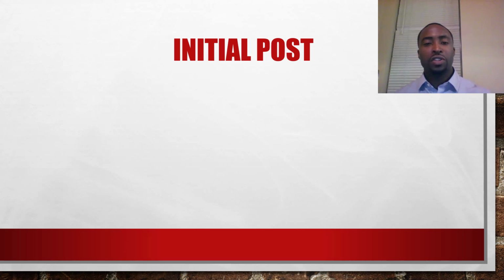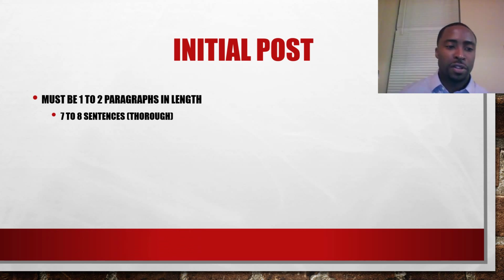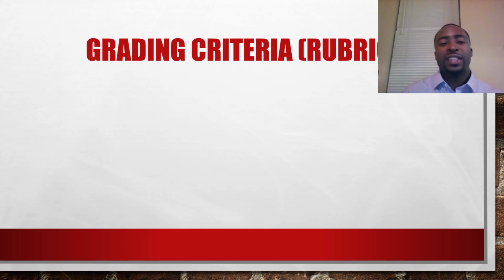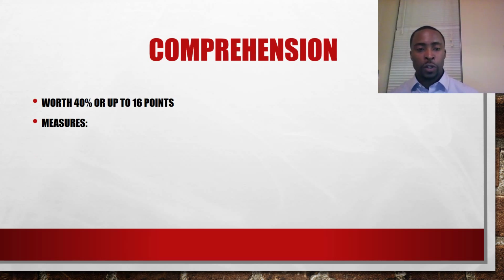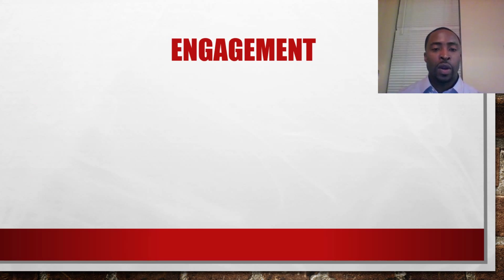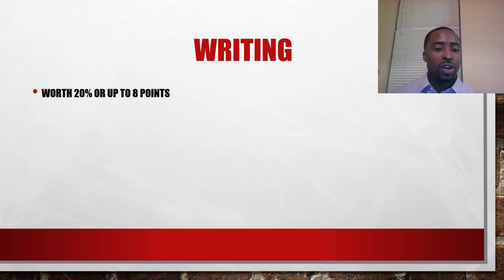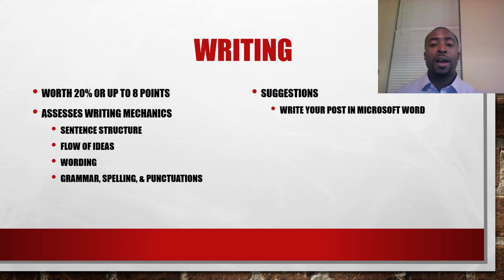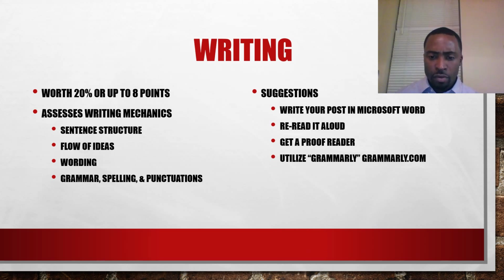Master The Discussion Board